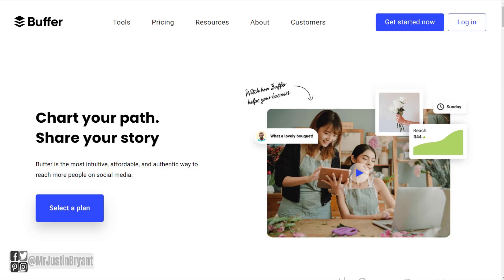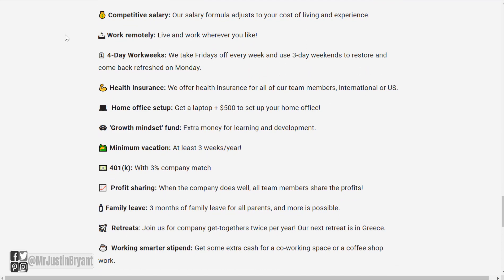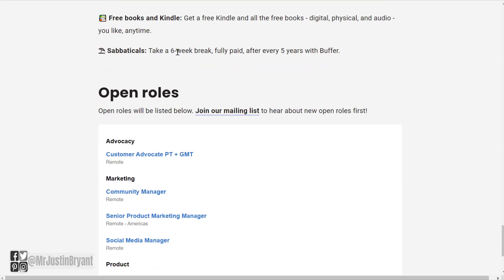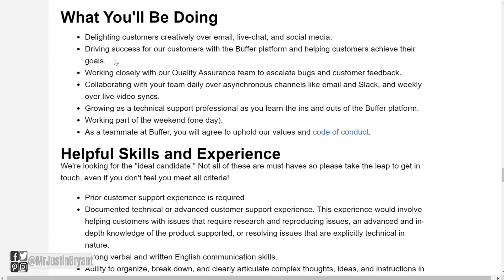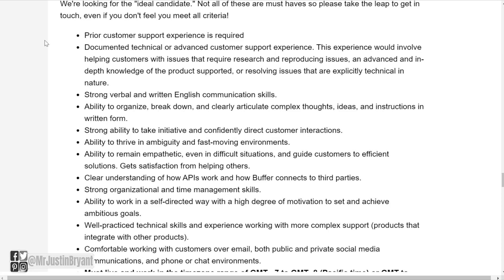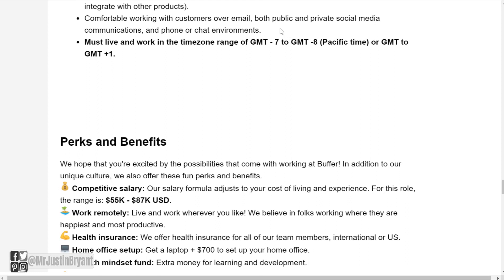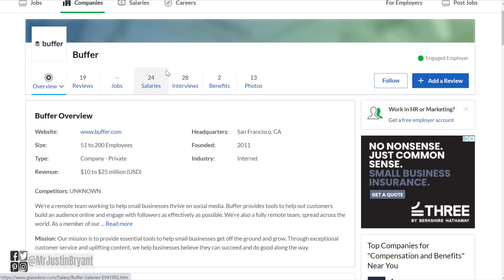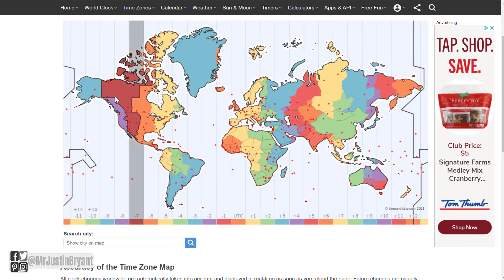$26-$42/Hour Worldwide Work-From-Home Jobs No Phone 2021/2022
Here are some $26-$42/hour worldwide work-from-home jobs with no phone needed. for video notes, related content, tips, and helpful resources mentioned.

LET’S CONNECT!